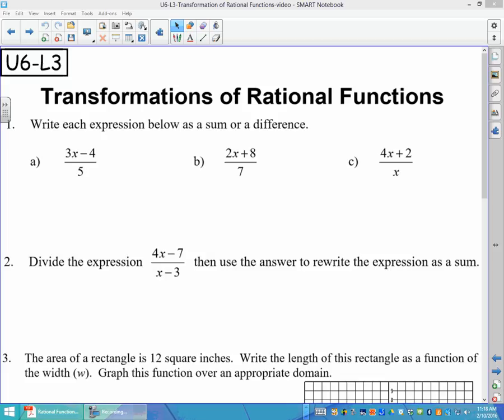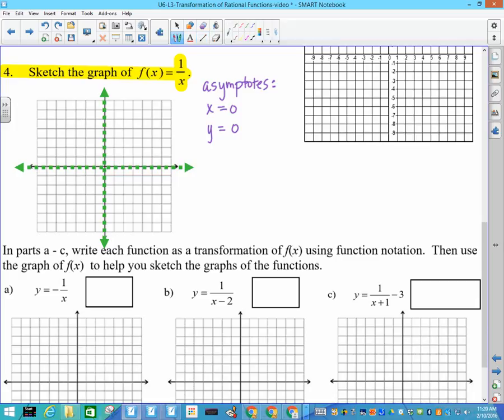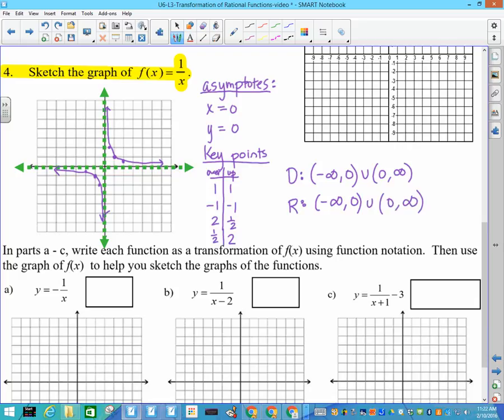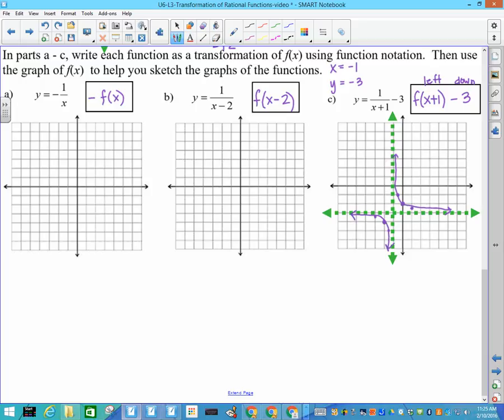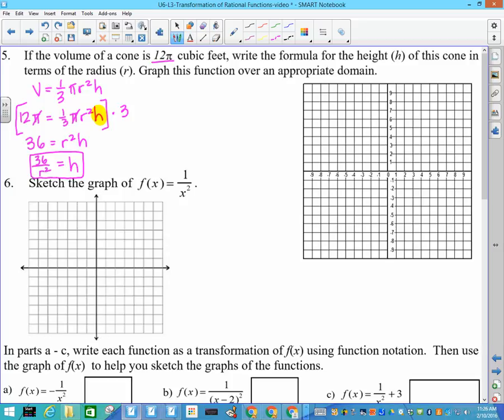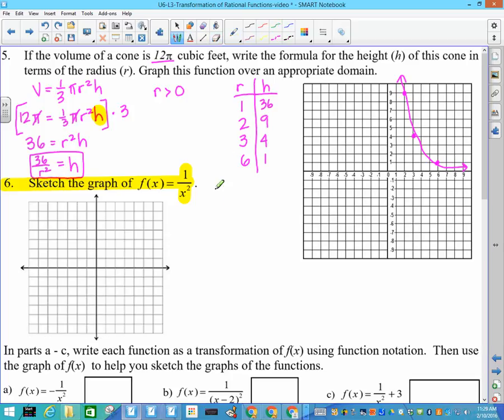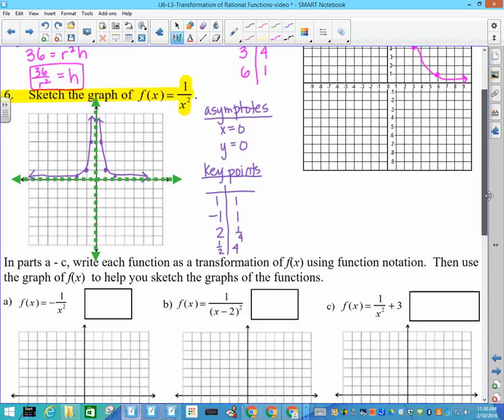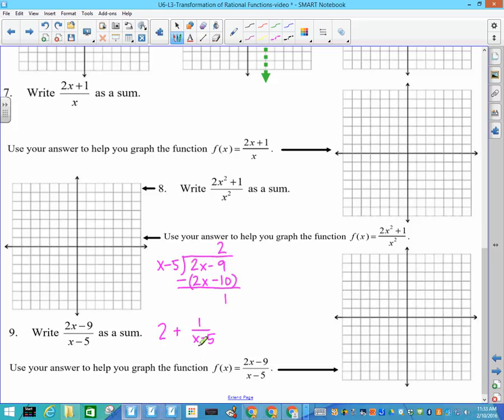U6 L3 Transformations of Rational Functions